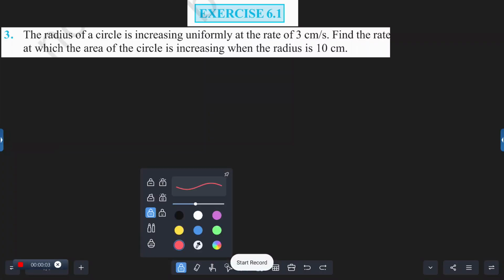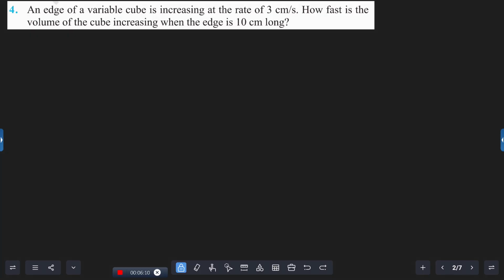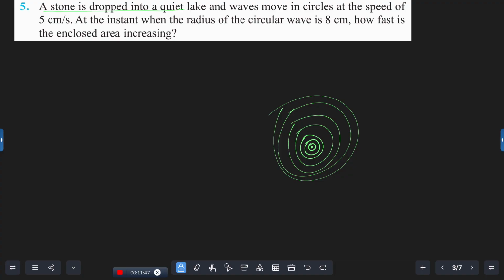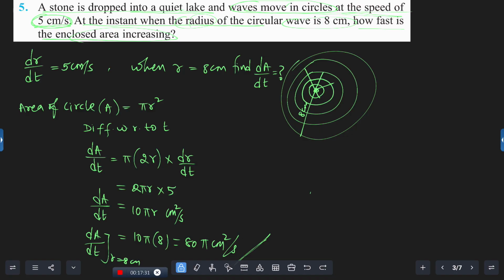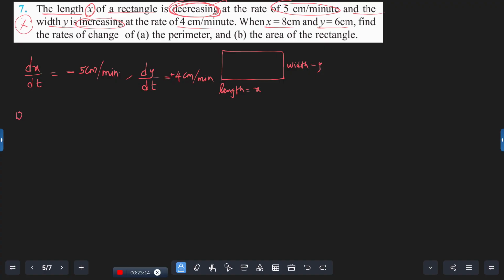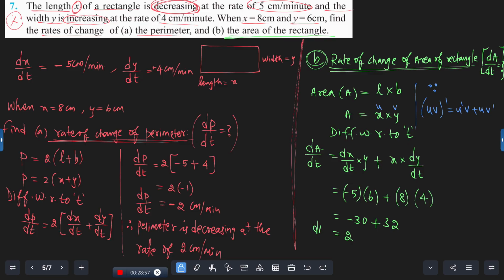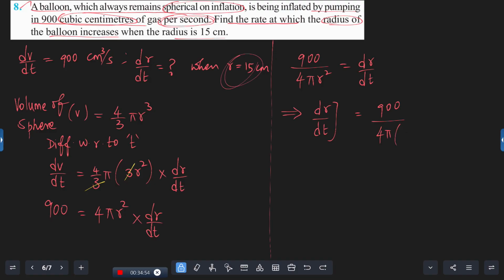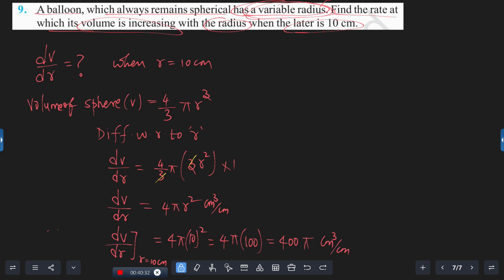EX 6.1(3 to 9) Class 12 CBSE Maths Chap-6. Application of Derivatives / EX 6.1(3 - 9)